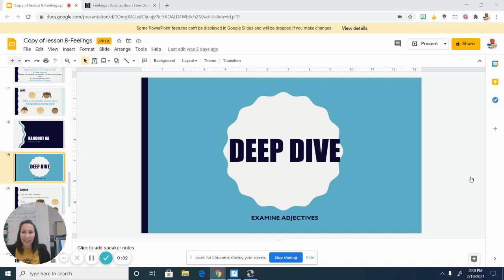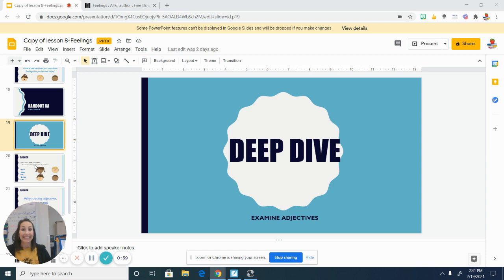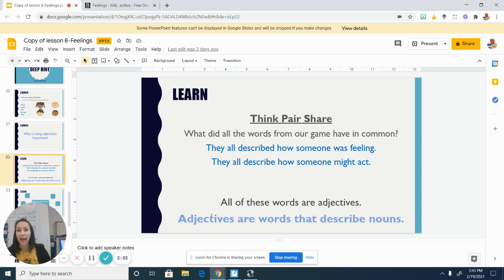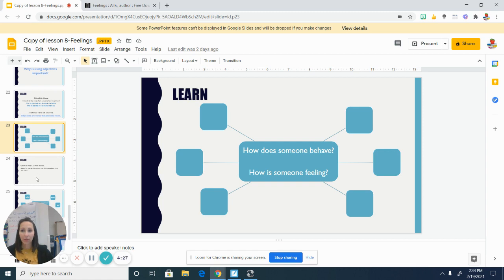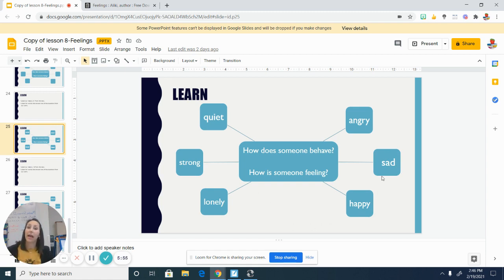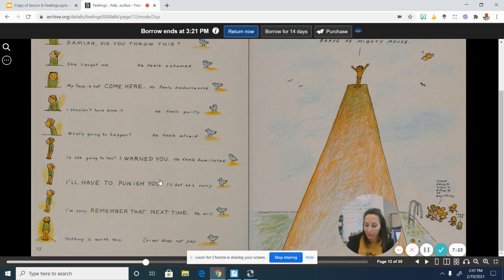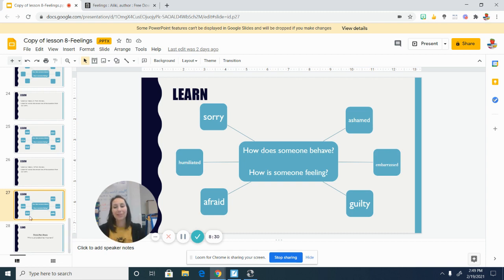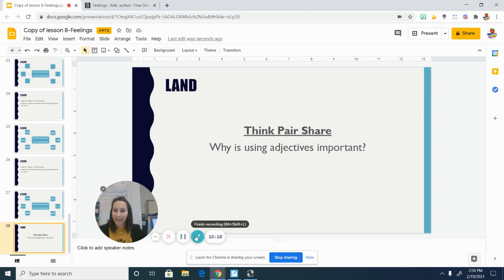2/25 Deep Dive: Adjectives